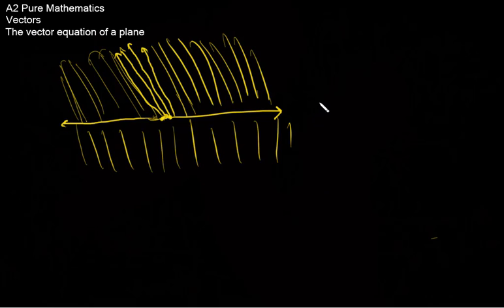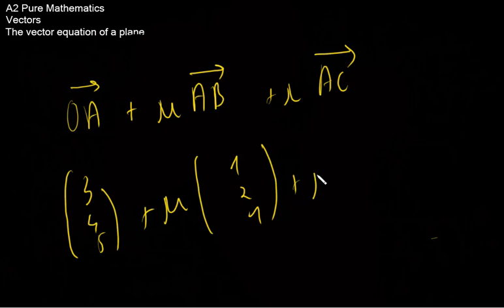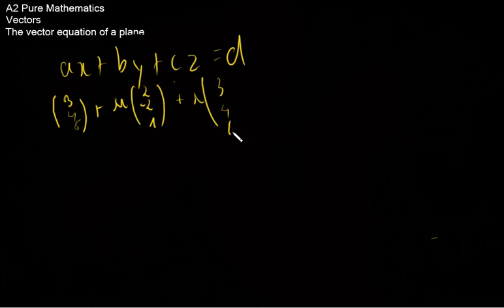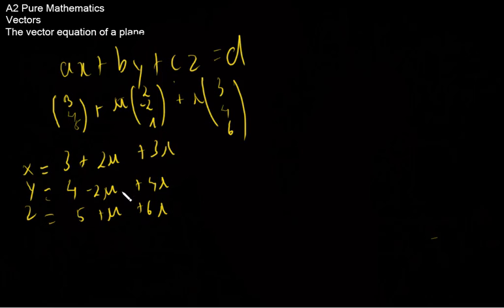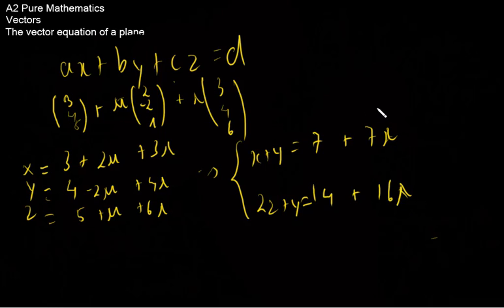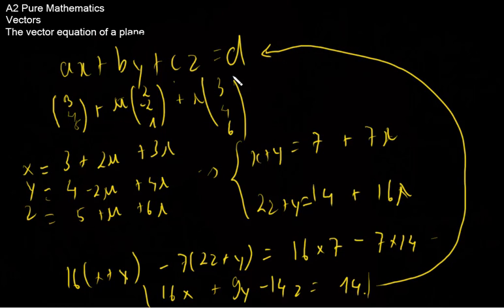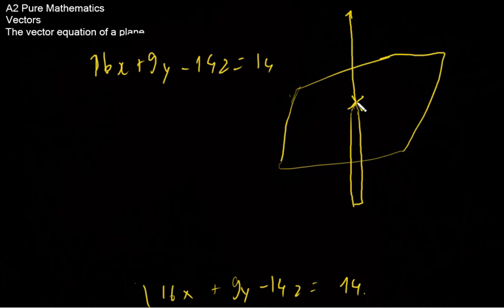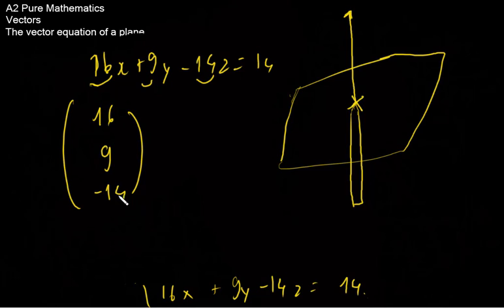3.4.5 P3. Vectors. The vector equation of a plane